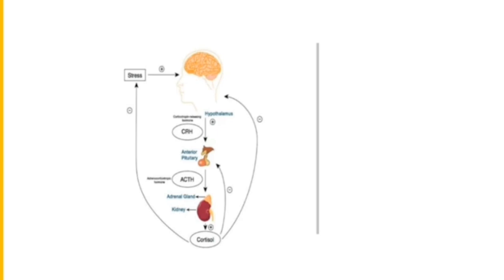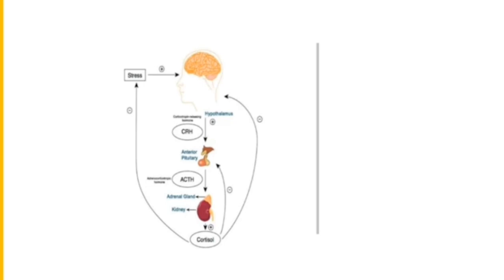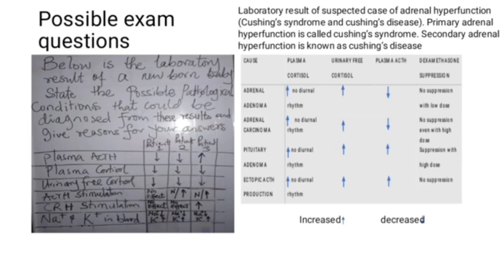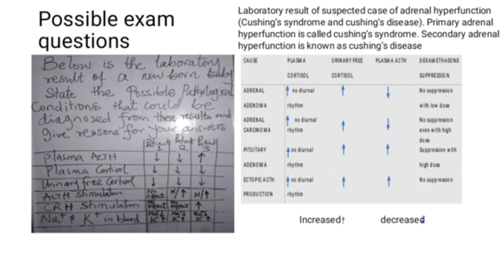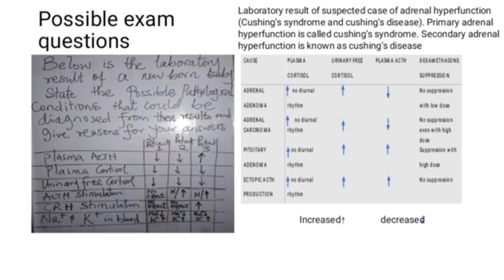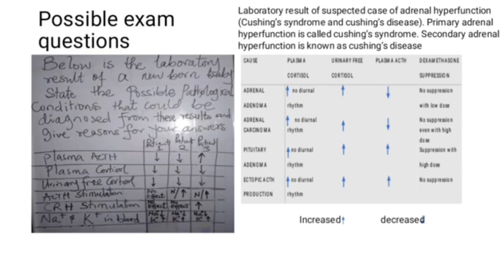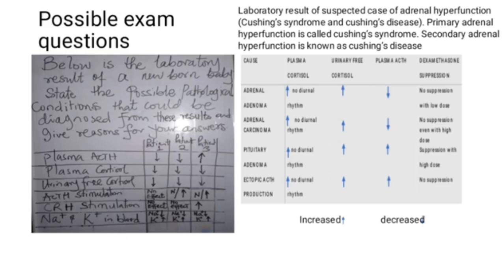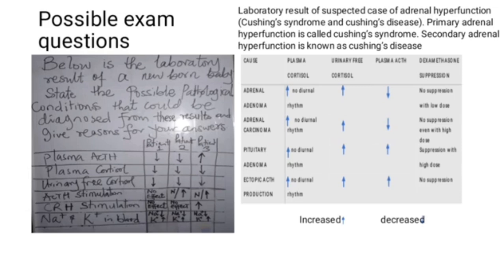Clinical and Forensic Biochemistry